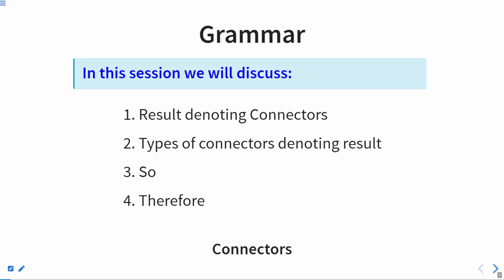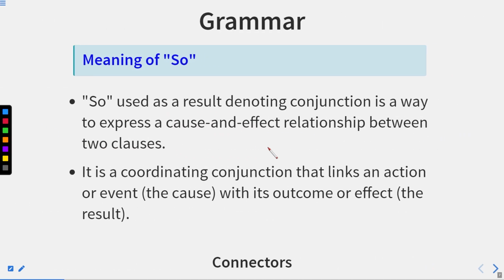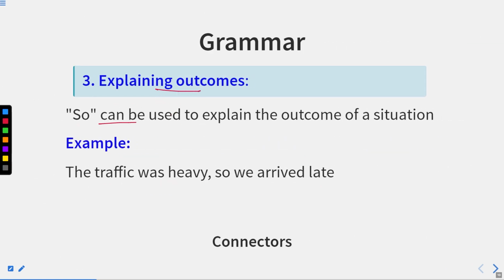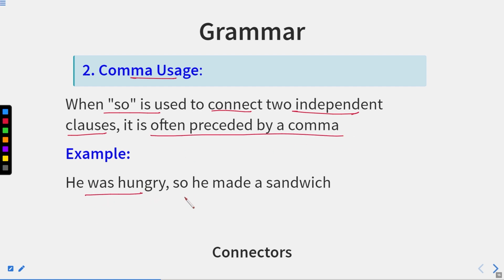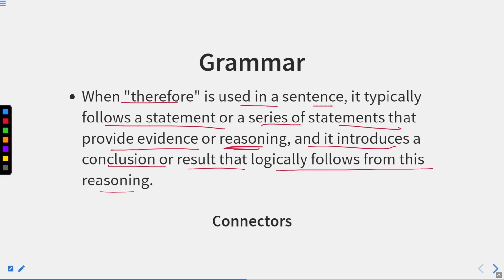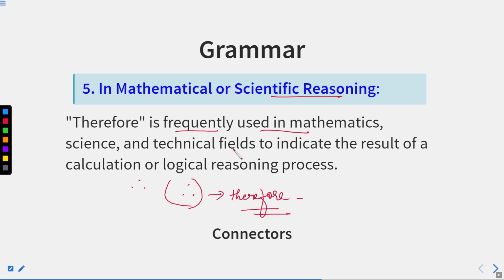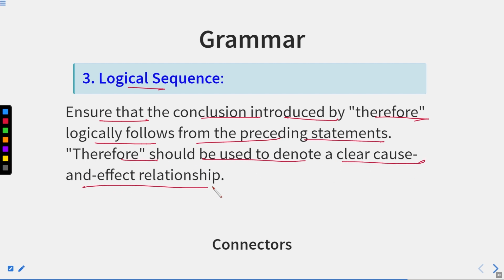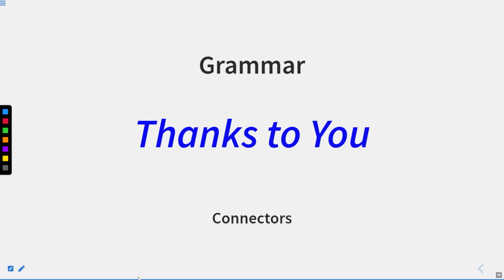Purpose denoting Connectors and Conjunctions In order that So that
Subject: English Language
Programme Name : Connectors
Course Name: Banking Exams

In this video, we have covered the detailed concept of purpose-denoting connectors, including the definition of purpose-denoting connectors, types of conjunctions denoting purpose, 'In order that,' and 'So that.

📡 Key Features:
Syllabus-focused Content